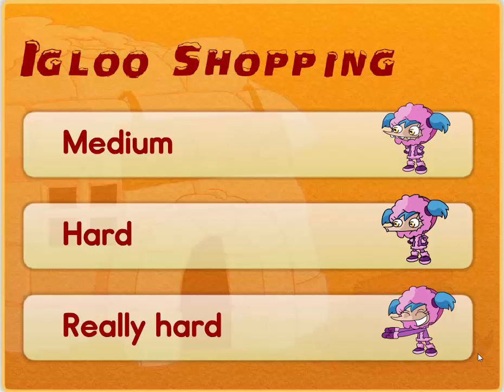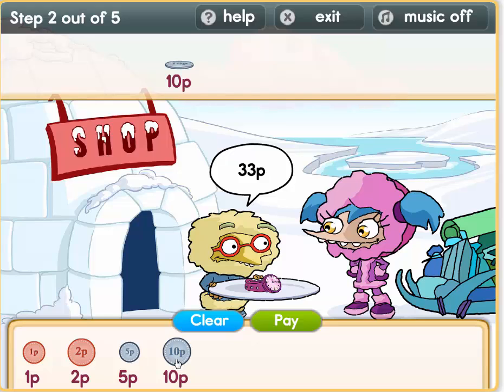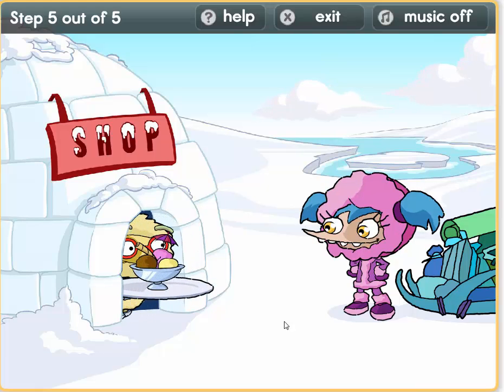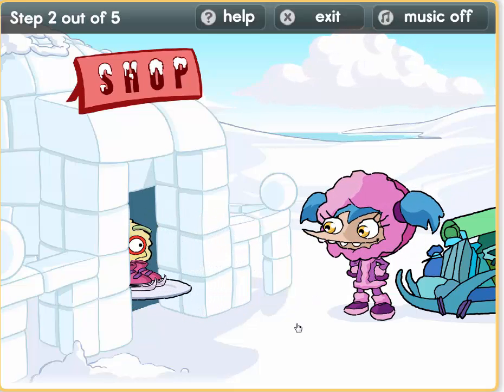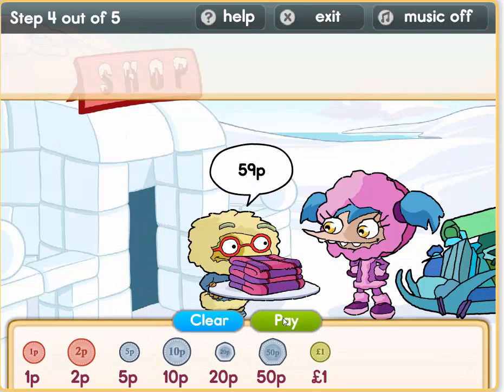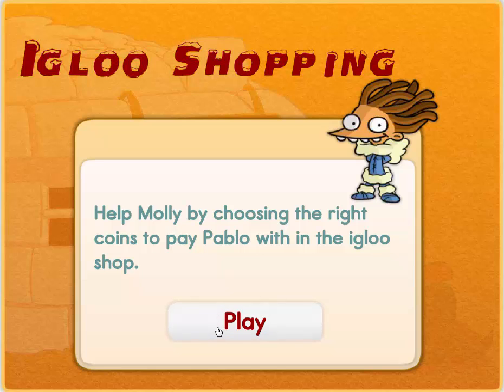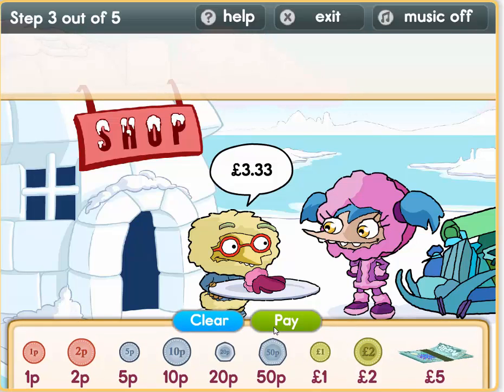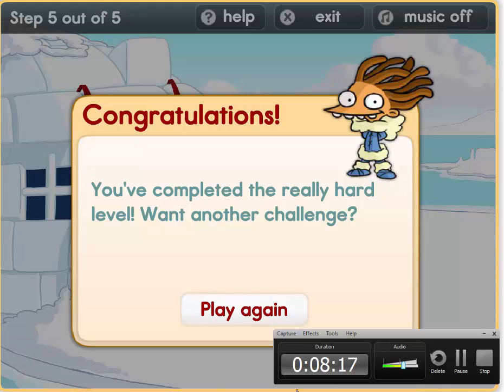BBC Bitesize Games | Igloo Shopping 2016 [Full Gameplay]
Welcome to the igloo shop.